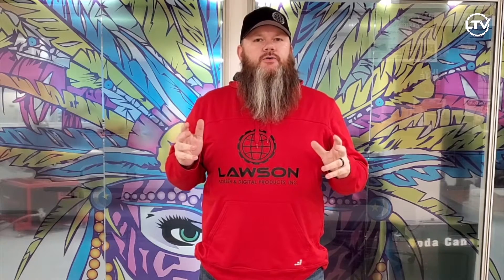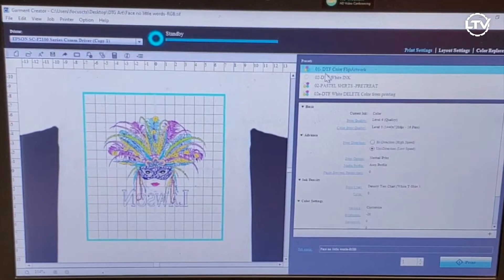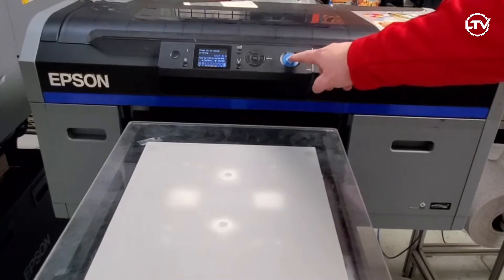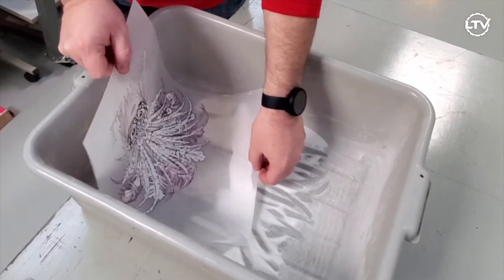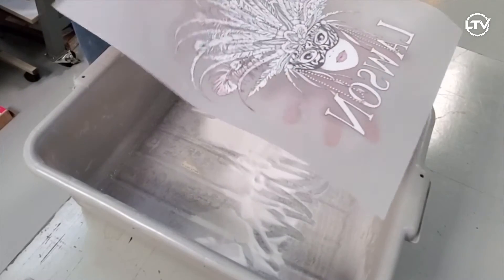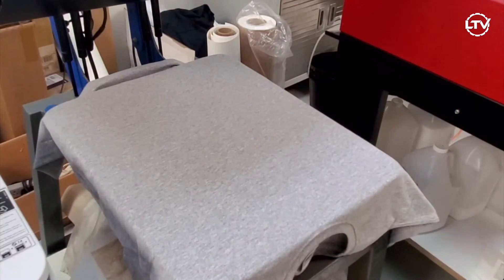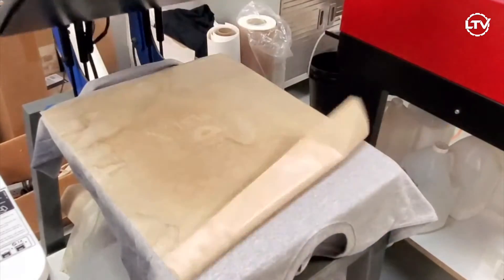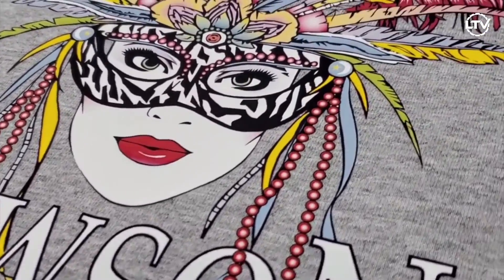How to Print Direct-to-Film (DTF) Transfers on Your Epson Direct-to-Garment (DTG) Printer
This is an instructional video on how to print direct to film (DTF) transfers on an Epson F2100 DTG printer using Garment Creator. In this video, Todd from Lawson Screen & Digital Products reviews the reasons for using DTF over DTG and then goes through the step-by-step instructions for printing DTF heat transfers. You will first learn how to set up color profiles in Epson's Garment Creator for the reverse printing needed for DTF. Then, see tips for applying and drying the adhesive DTF powder on your transfer film. Finally, Lawson will show you the best tips for getting great color brilliance and wash fastness (adhesion) to your shirt.

0:00 INTRO
0:51 GARMENT CREATOR
1:25 PRINTING ON FILM
1:53 APPLYING POWDER
2:55 USING THE HEAT PRESS
4:08 REVEAL

Learn how to screen print, or keep up with the latest silk screen printing equipment and techniques by watching Lawson TV